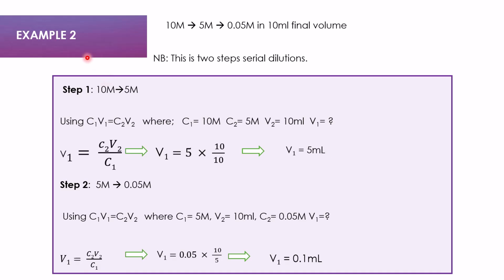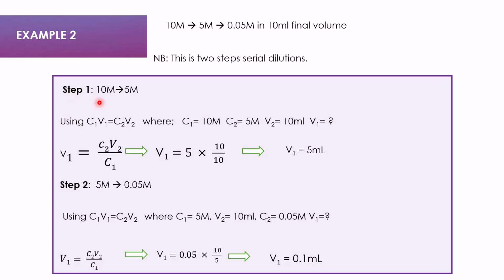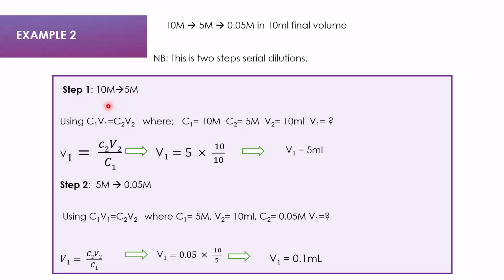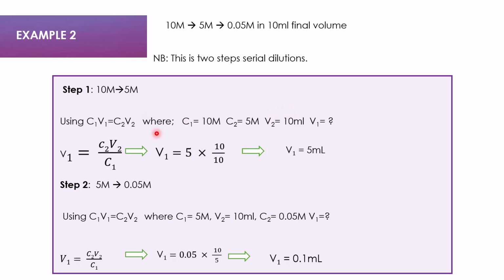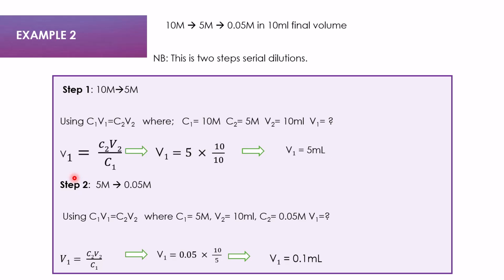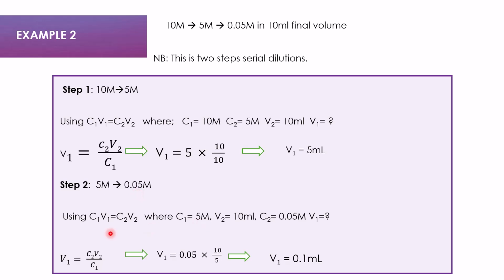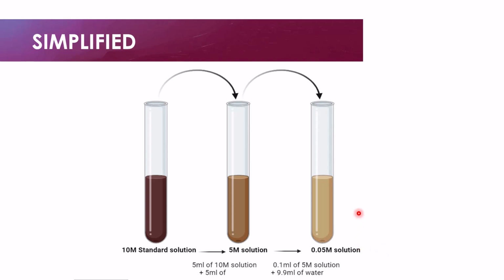Statistical Error Example